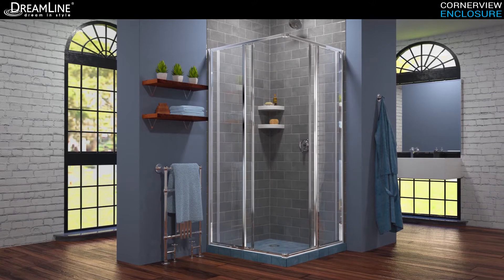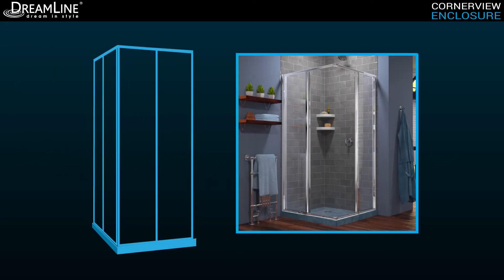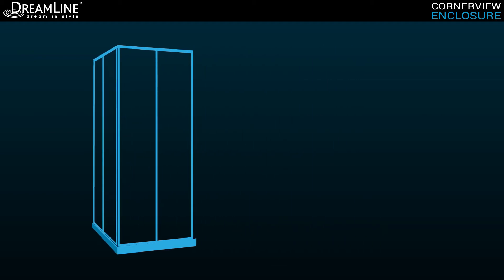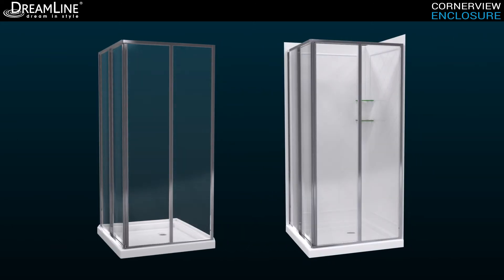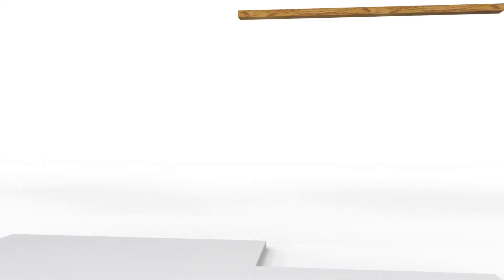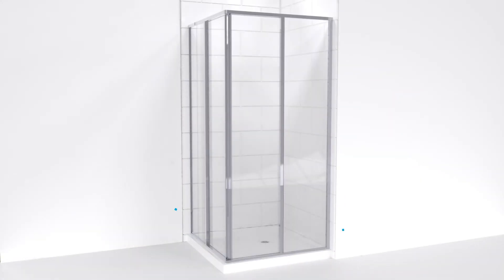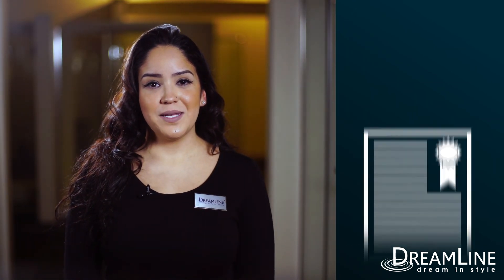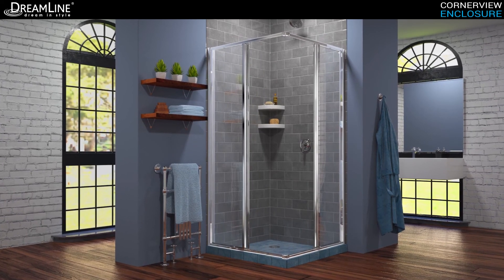Dreamline Cornerview Shower Enclosure Product Video